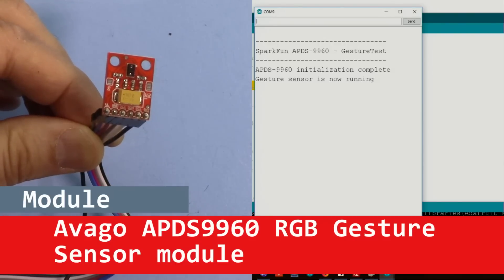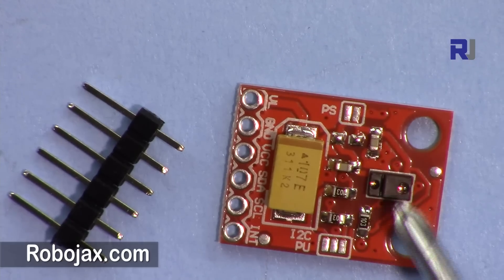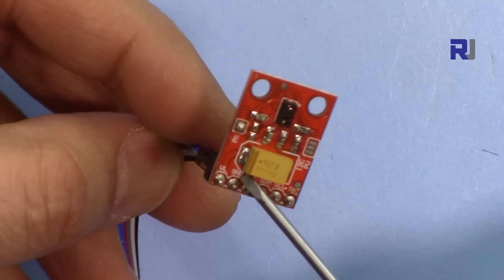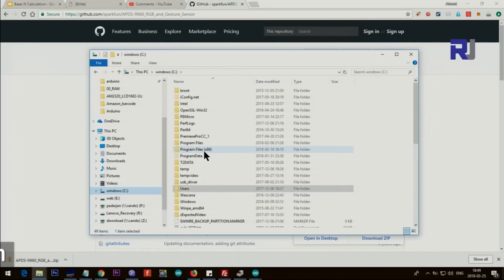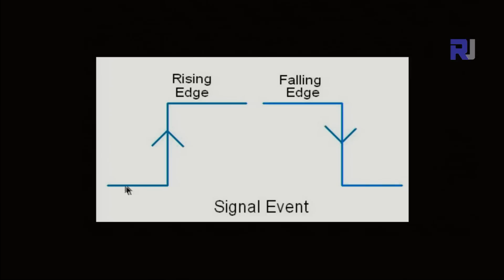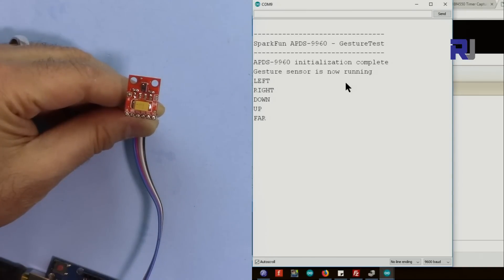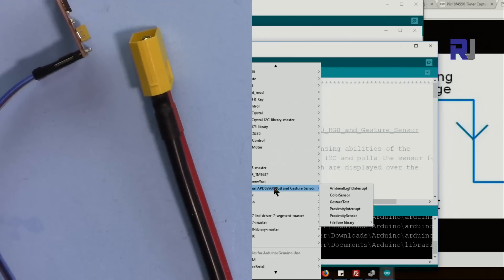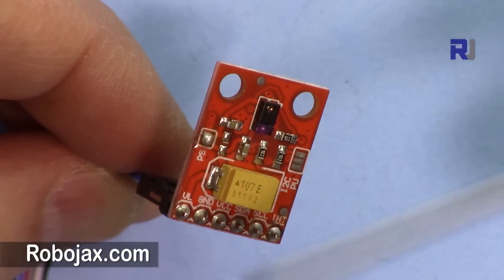How to detect hand gesture APDS9960 Gesture, RGB and Proximity sensor for Arduino RJT70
In this video you will lean how to solder and prepare the module, how to get library and then code is explained and demo of all features of APDS9960 is shown.

20190318-AD